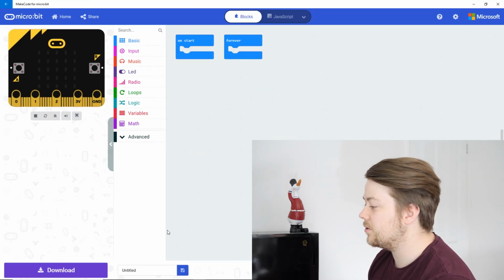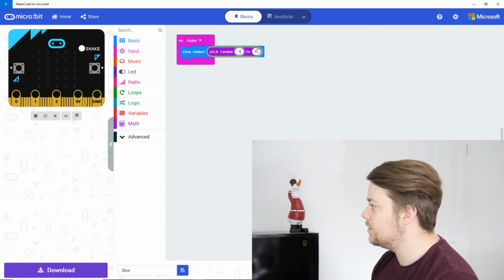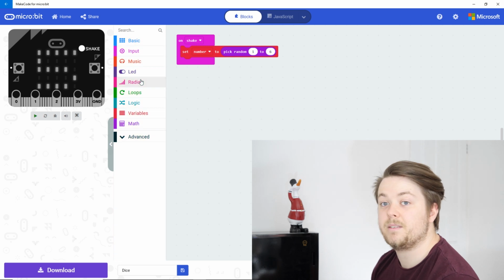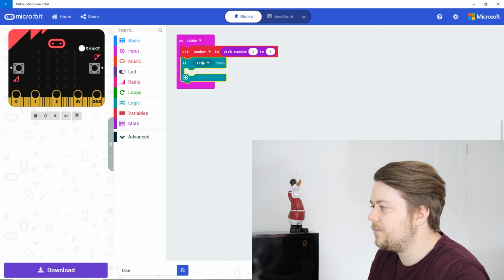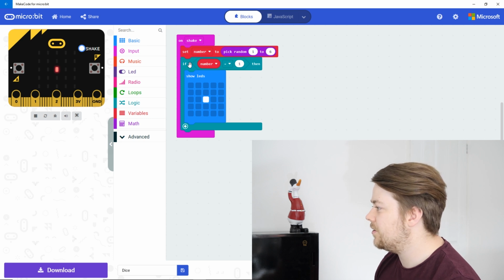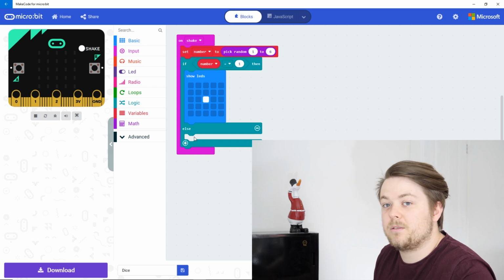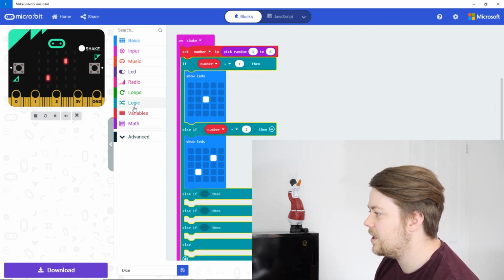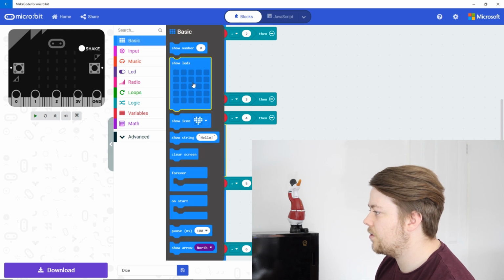Making a dice with the BBC micro:bit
This video demonstrates how to create a digital dice with your microbit, we do this by using variables, the random number generator and a set of conditional statements.